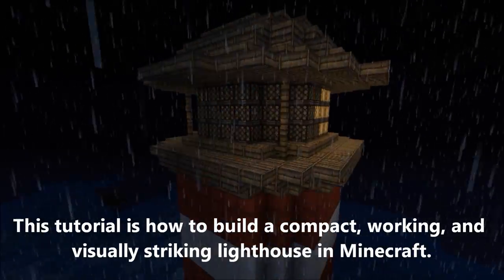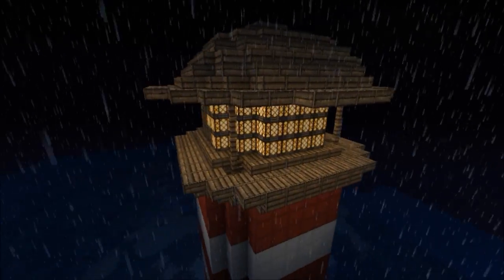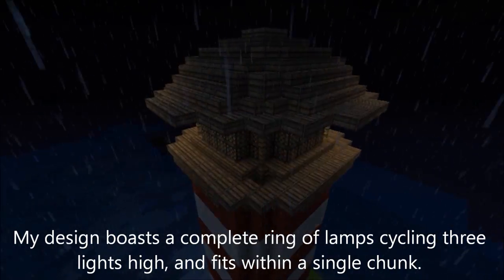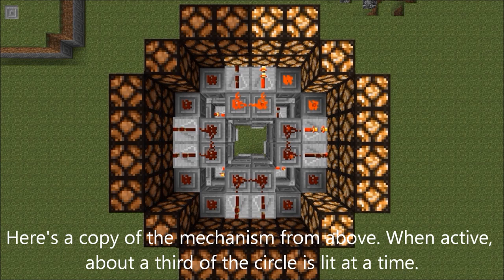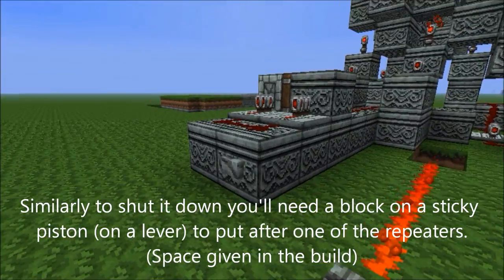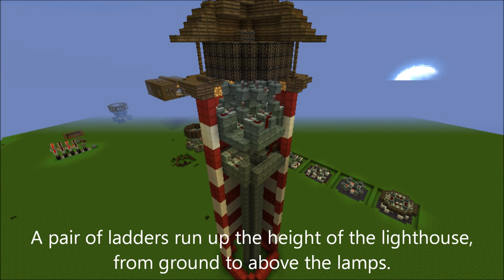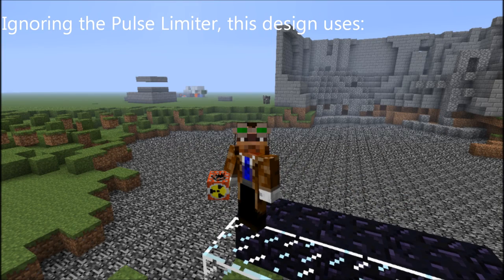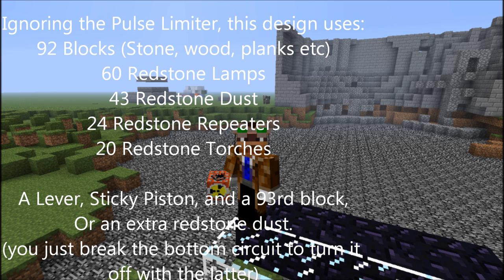Minecraft - Revolving Lighthouse Tutorial Using Redstone Lamps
This is an old and very reliable design for a Lighthouse I've had in one of my experimental worlds since in 1.2.3. It still works as of 1.4.7, and only uses vanilla blocks. I have revised the design a little since, improving the performance on older machines, as linked to in the annotations.

Another note, the ingredient list is based on building the mechanism on a flat surface. You should start the build on an 8x8 platform, with the four corner blocks removed, if you don't intend to build it on the ground. A world download will NOT be made available, as the instructions here are sufficient. Also, I blew it up covering the limiter in another video.

And yes, I hate the voice too.